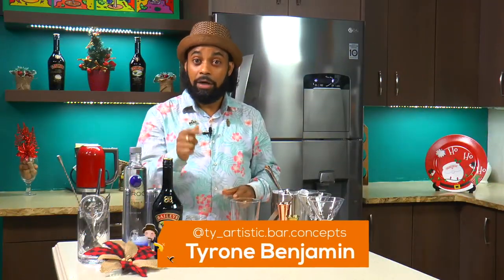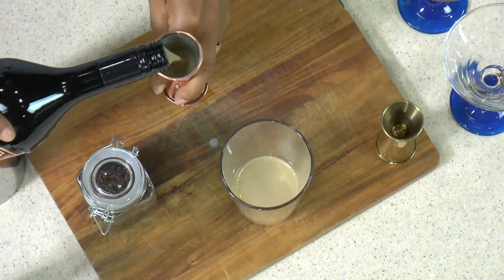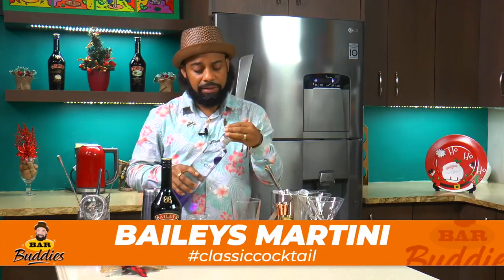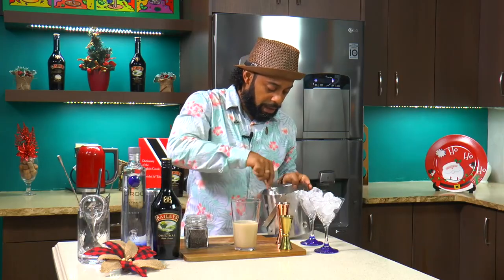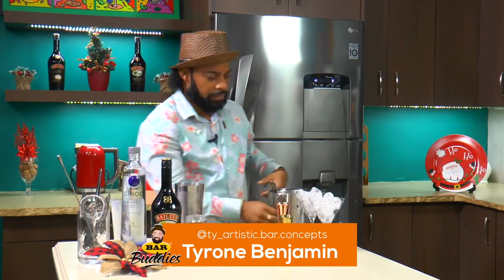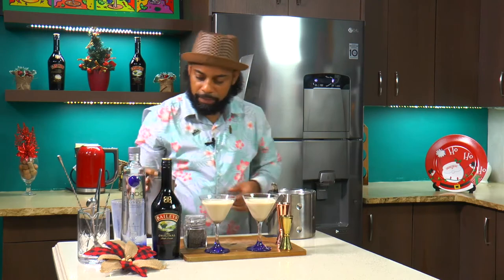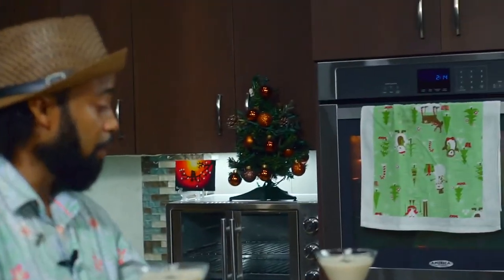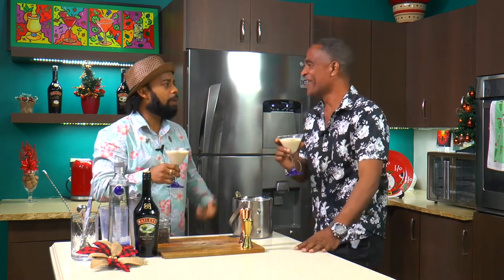BAILEYS MARTINI | TYRONE | Bar Buddies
Host Tyrone makes a classic Bailey's Martini for his guest Leon Coldero.